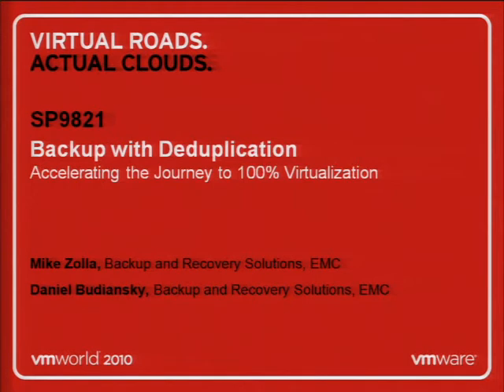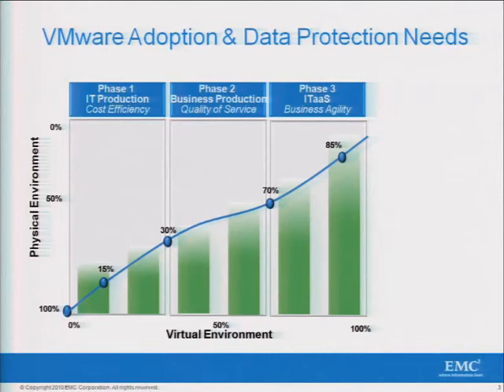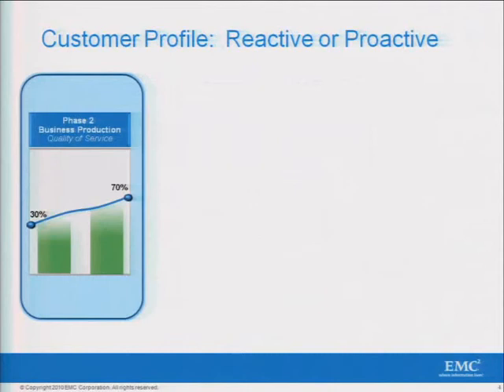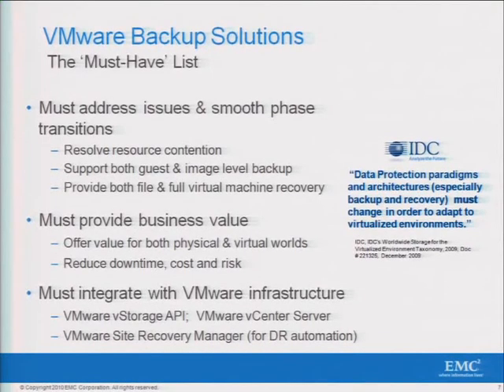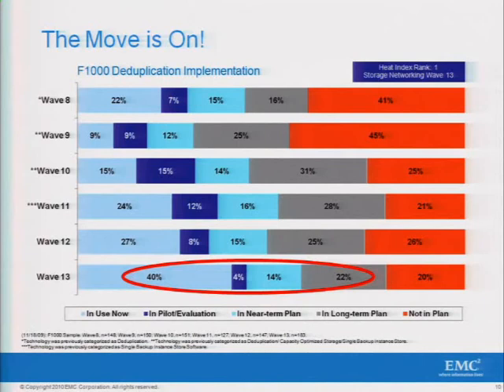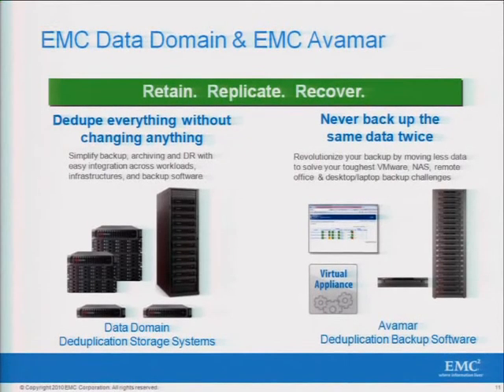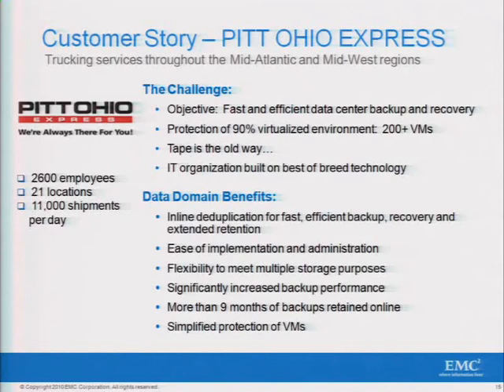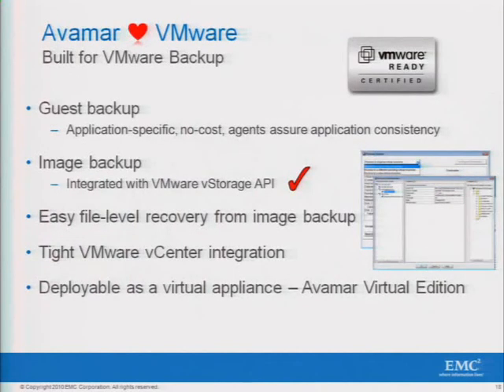VMware world SP9821-Backup with Deduplication - Accelerating the Journey to 100 Virtualization